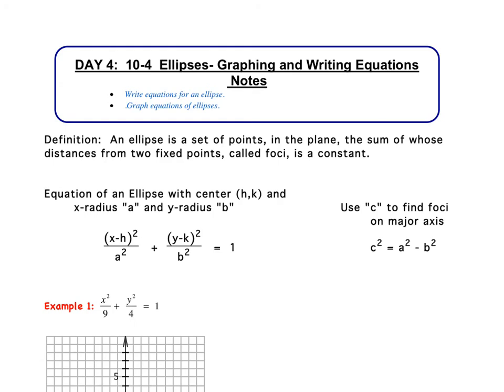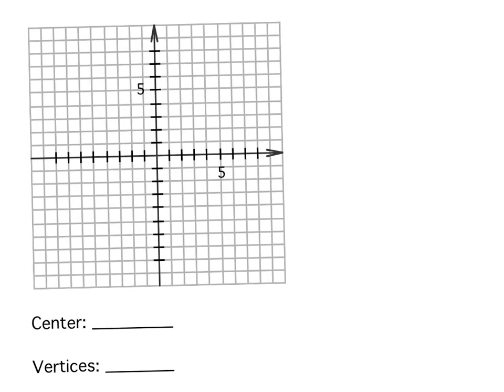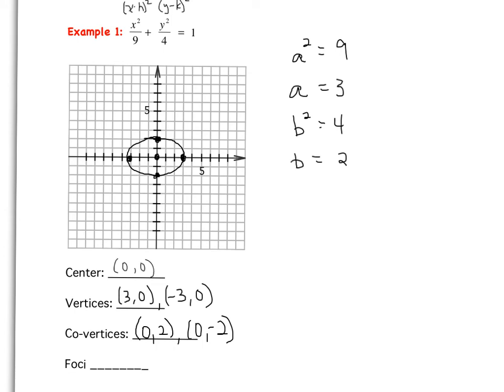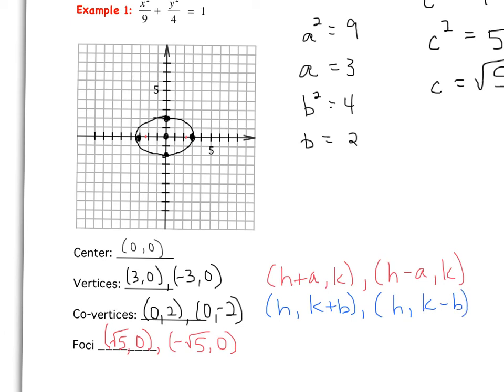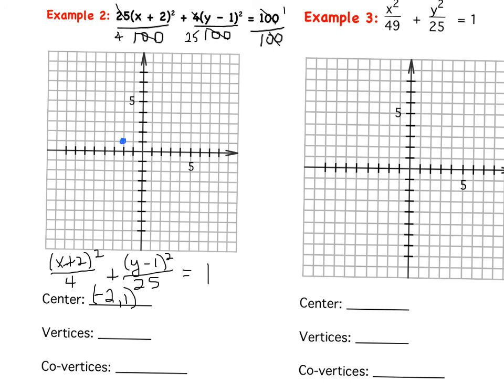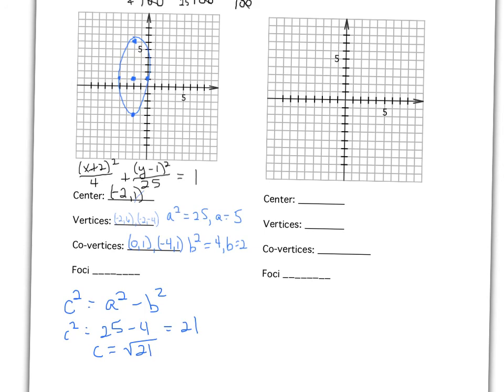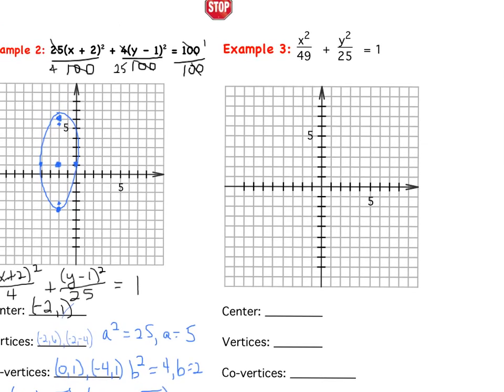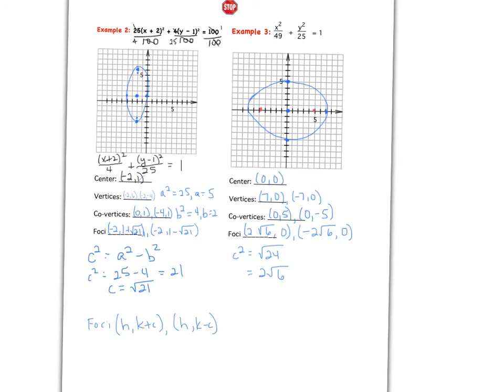day 4 ellipses graphing and writing equations